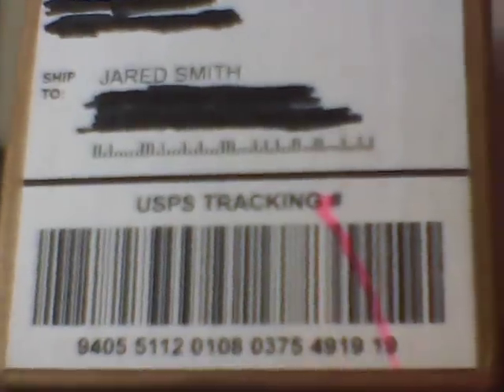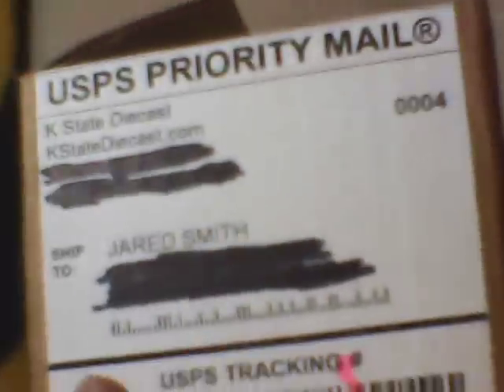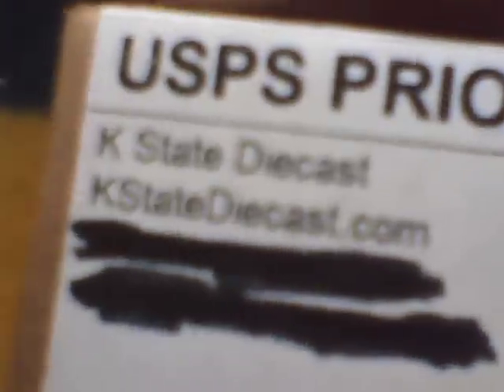New 2012 Nascar 1:64 Diecast I Got In The Mail (6)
Pretty cool diecasts i got :)